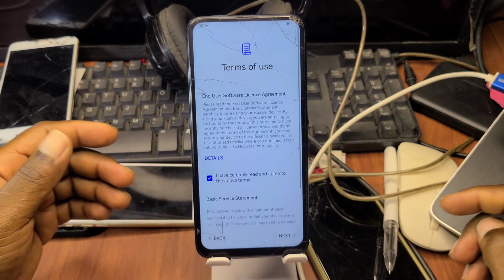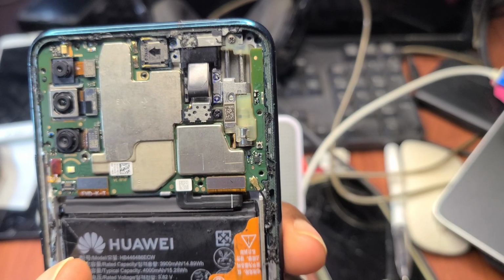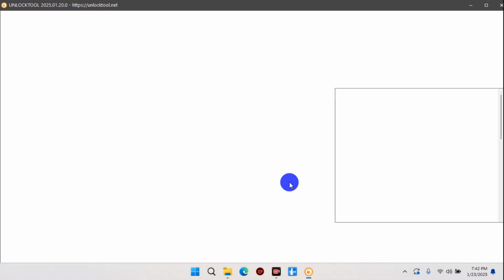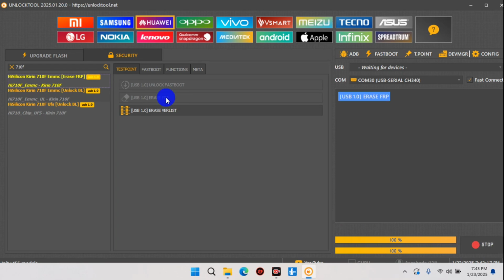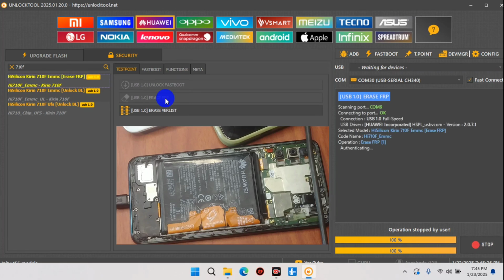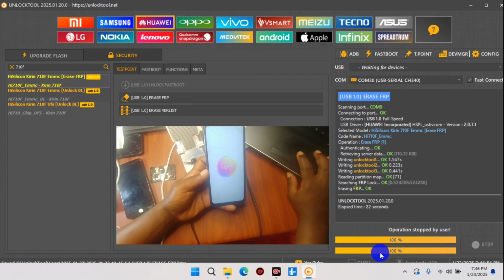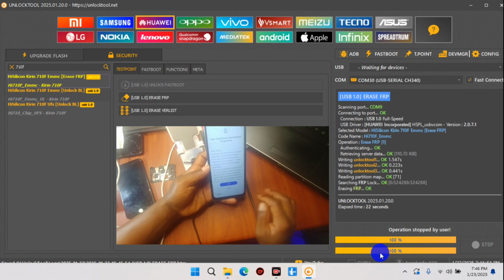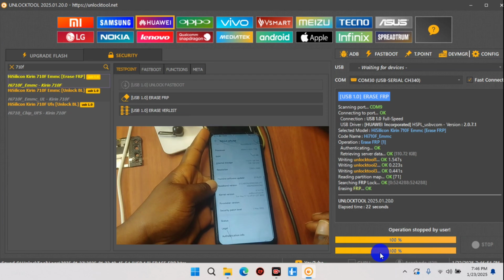Huawei Frp Bypass, Huawei y9 Prime 2019 Frp Bypass, Huawei Google Account Bypass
Huawei Y9 Prime 2019 frp bypass